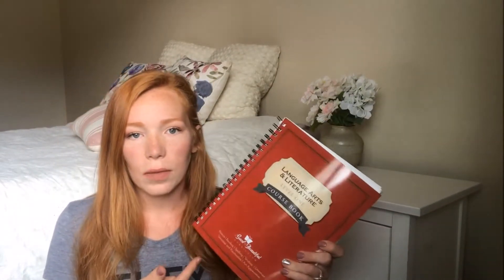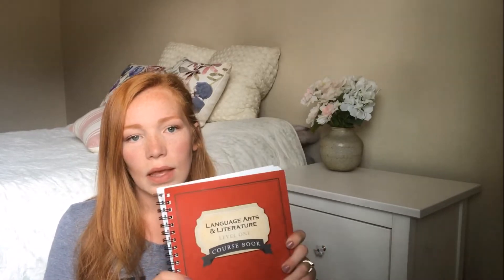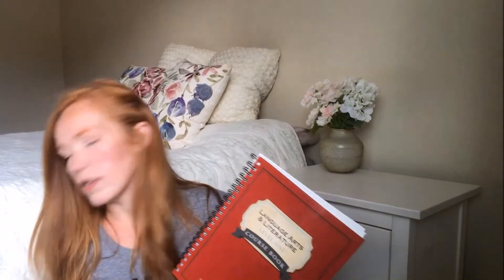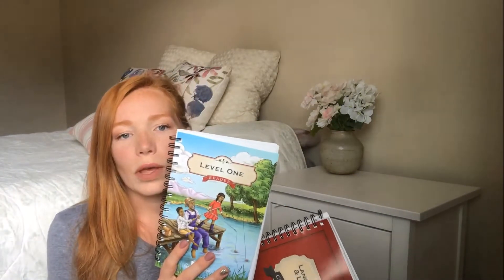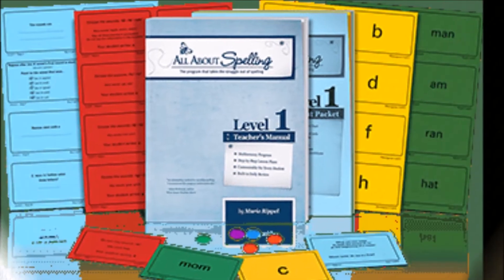2019 - 2020 Grade 2 Homeschool Curriculum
I'm starting my second year of homeschool this summer and am sharing what I've chosen for my daughters curriculum.